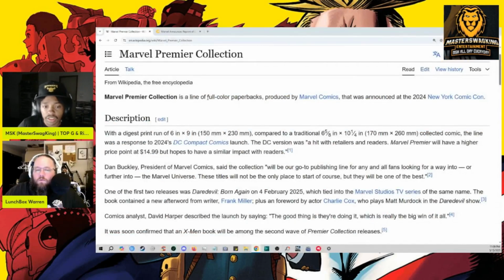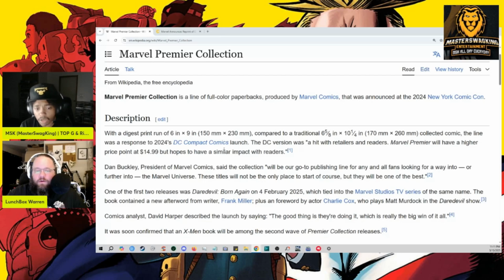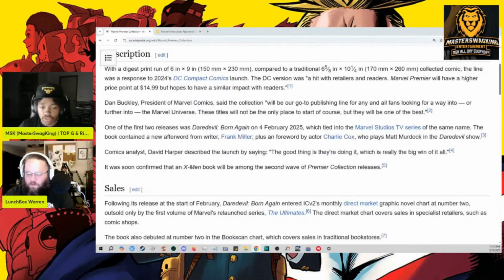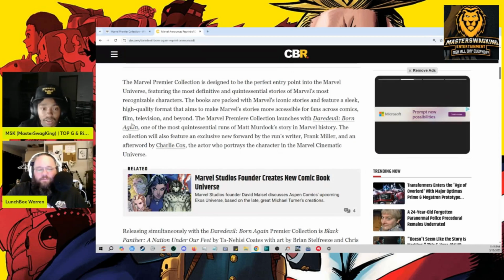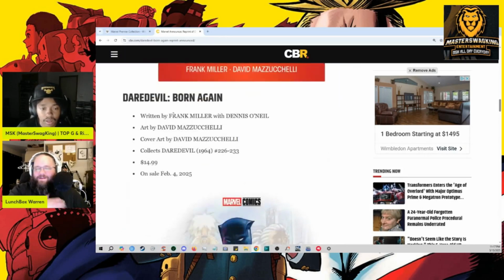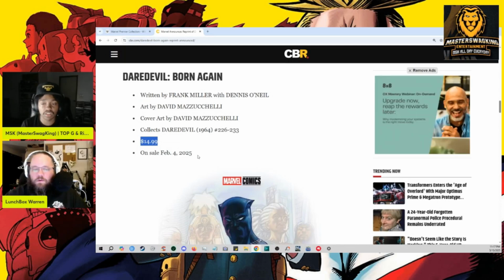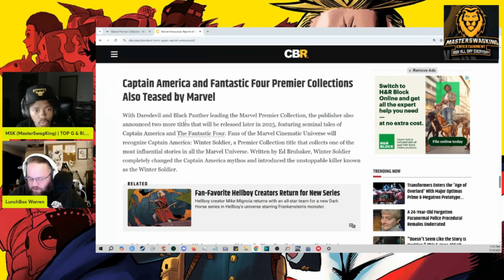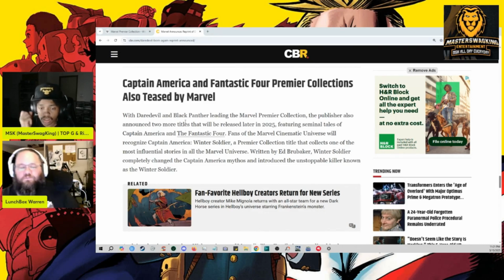Marvel Comics Debut Marvel Premiere Collection!!! | Reprinting Classic Stories Aimed At New Readers